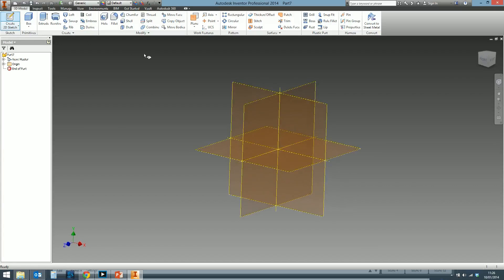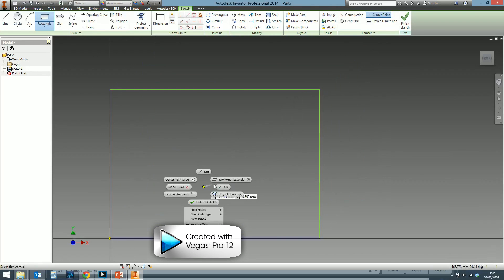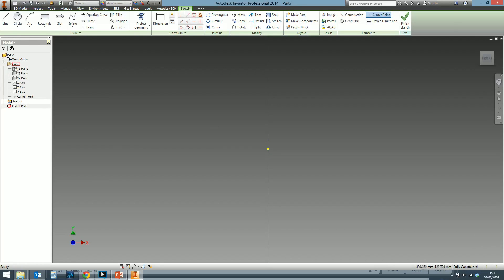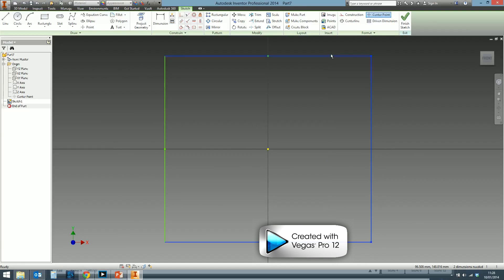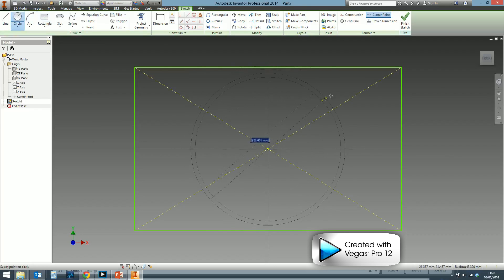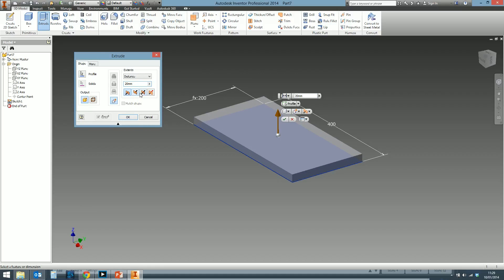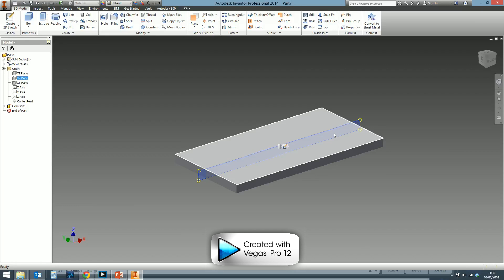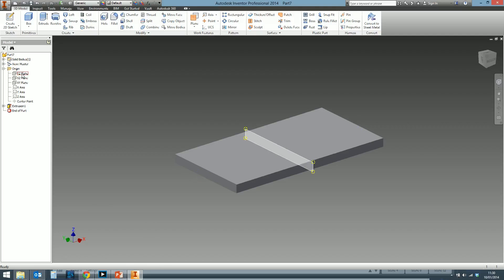Best practice for starting a 3D model | Autodesk Inventor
This guide is all about how to start a part in the best practice way. There is obviously exceptions to this rule, but this is intended for beginners who need a good start and foundation for creating new parts.